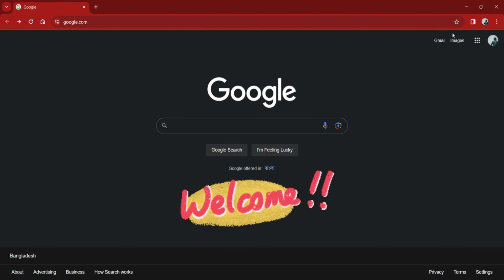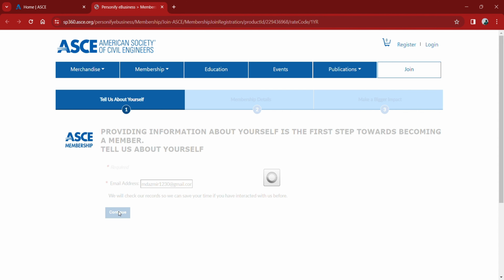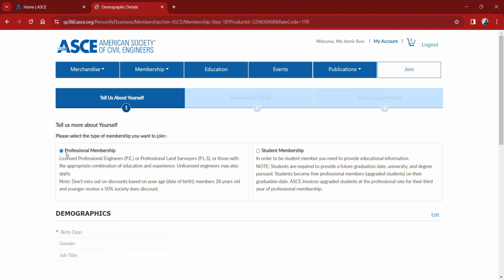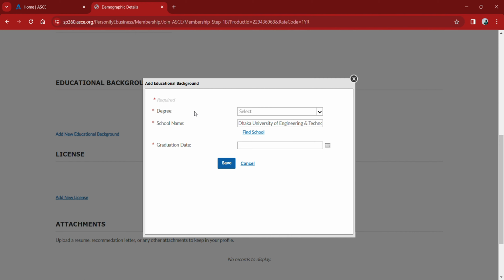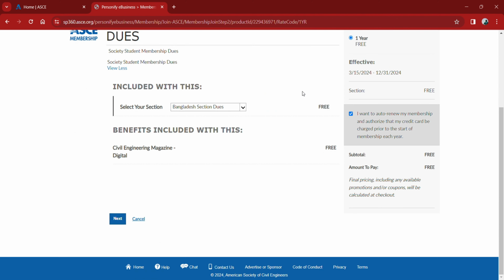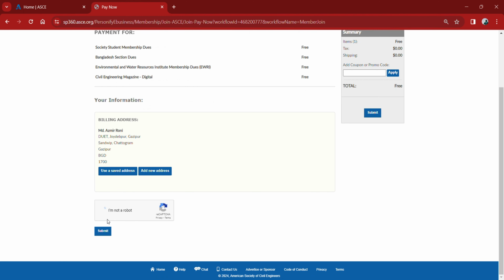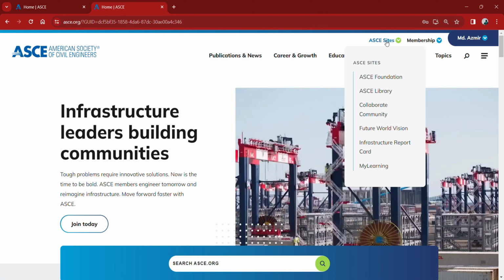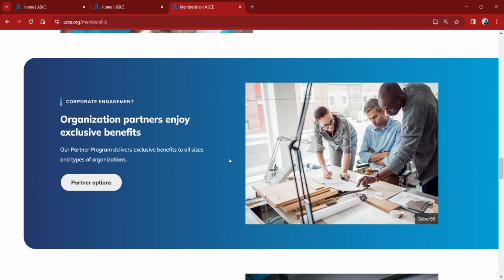How to become an ASCE member | Tutorial | ASCE Student Chapter | DUET | Bangladesh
This video represents the tutorial to be a student member of ASCE.

This tutorial is made by
Syed AL Rahat
President
ASCE Executive Committee 2023-24